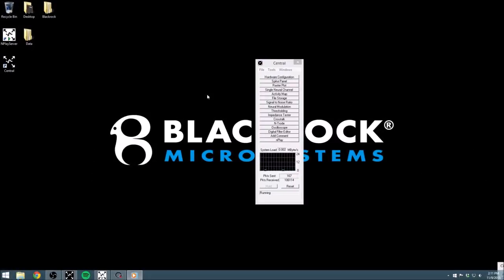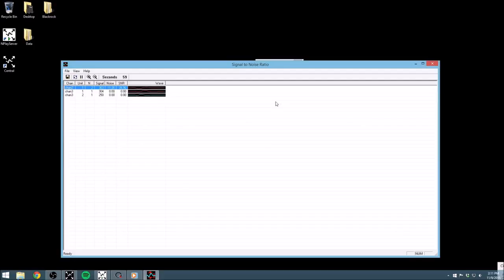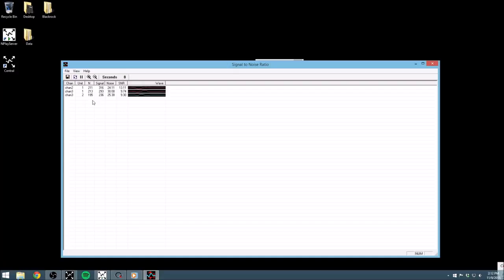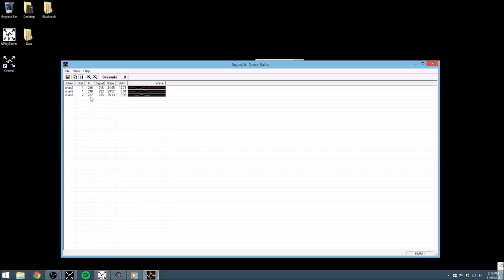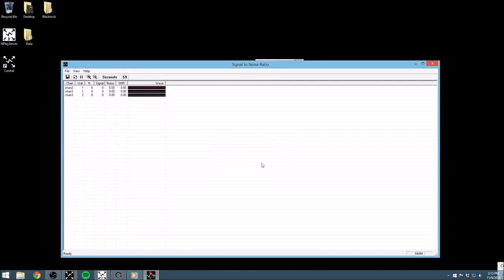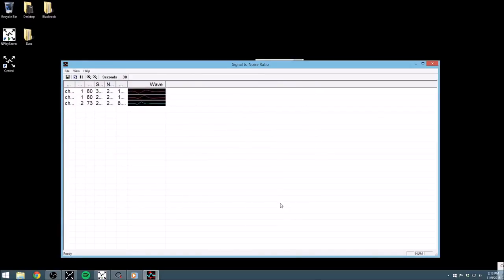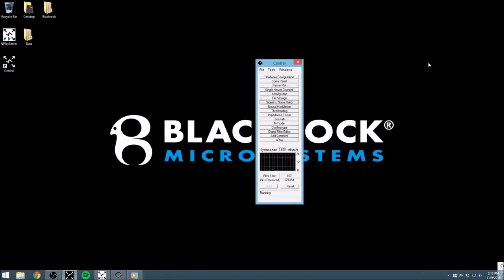Central Signal to Noise Ratio